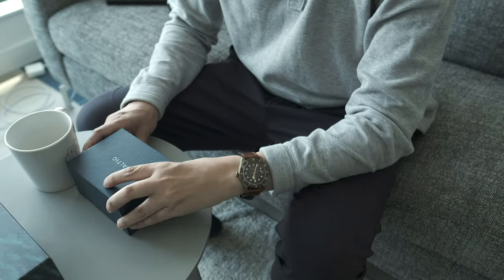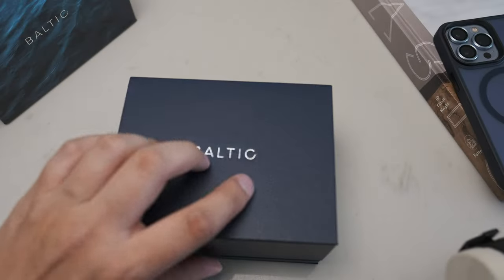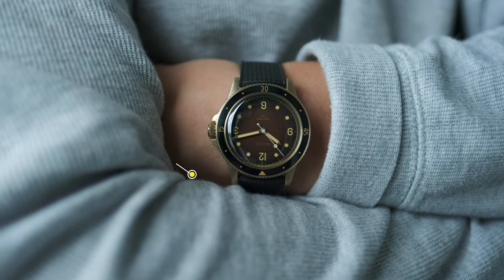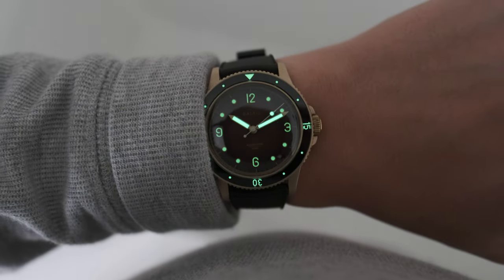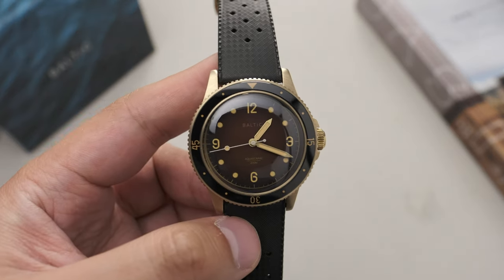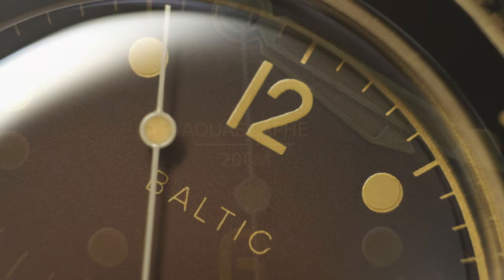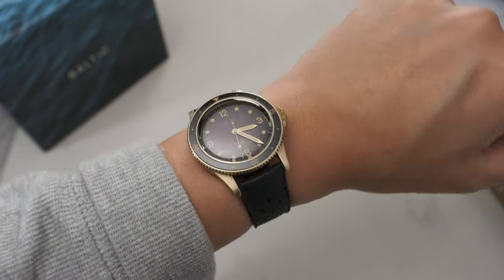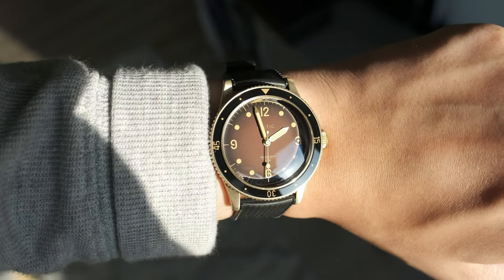NEW Baltic Aquascaphe Bronze Brown - the best of Micro Brand Watches?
Baltic Watches is among the most celebrated micro brands in the watch industry and for good reason- in my view they can be considered as the micro brand version of Tudor in quality and vintage design appeal. The Aquascaphe Bronze Brown is evidence of all the good things that make the brand successful- let's find out just how good it is

00:00 Set the mood
00:22 Intro- the why
01:57 What is Bronze Aluminum
02:34 Dimensions and on wrist feel
03:50 The Lume
04:19 Greatness in the case
05:20 Bezel Action
06:10 Macro details
07:04 Pros and Cons

Metal Rod in Furnace Footage by Tima Miroshnichenko via Pexels.com
Bronze coins on a turntable footage by Charlie Mounsey via Pexels.com